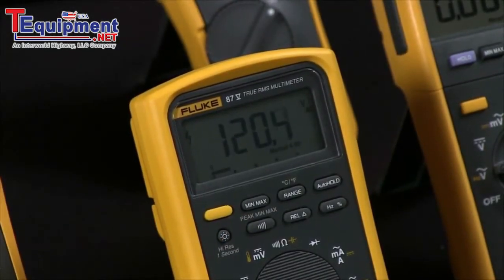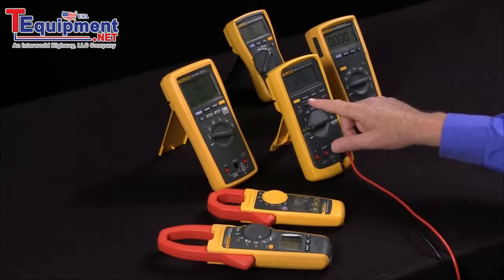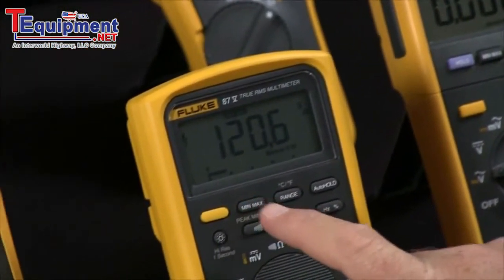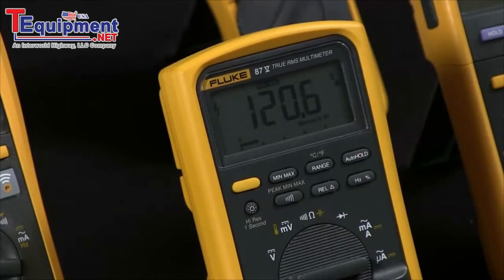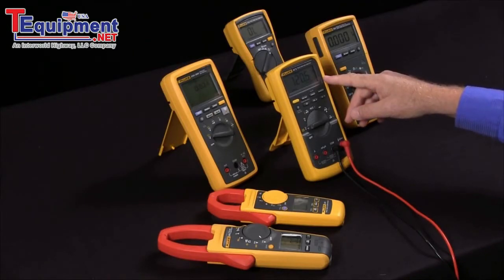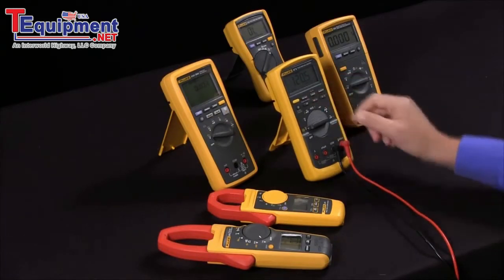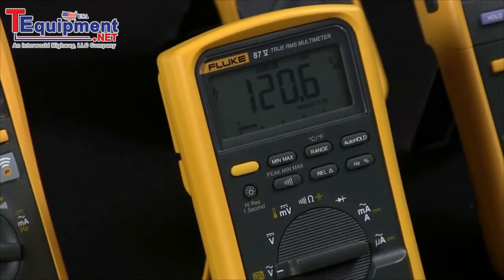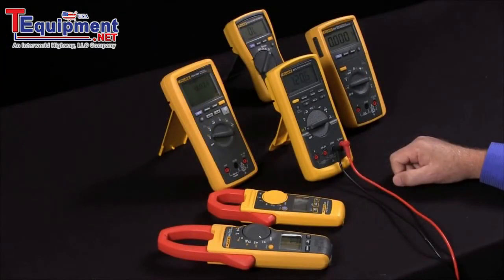How To Use The MIN MAX Features With A Fluke Multimeter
How To Use The MIN MAX Features With A Fluke Multimeter featuring the Fluke 87V and the Fluke 233

Fluke 87V & 233: How To Test Fuses In A Multimeter

The new Fluke 87V has improved measurement functions, trouble-shooting features, resolution and accuracy to solve more problems on motor drives, in plant automation, power distribution and electro-mechanical

Now you can work in two places at once. With the new Fluke 233 Wireless Remote Display Multimeter you don't need the help of another person when reading the display. Standing on ladders, tangling long test leads, or calling on a second person while testing are all now a thing of the past. Measure safely while placing the meter in hazardous areas, in clean rooms or near moving machinery. The Fluke 233 is a tool that will make your job easier.